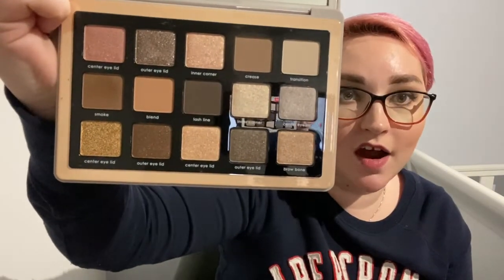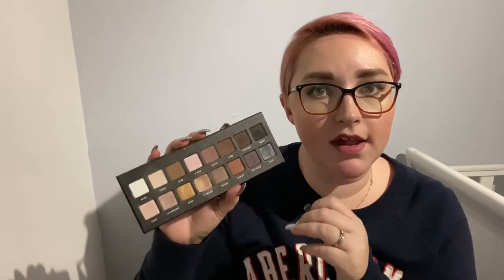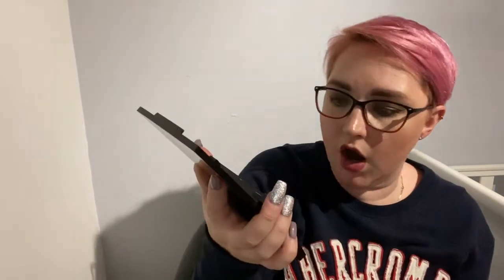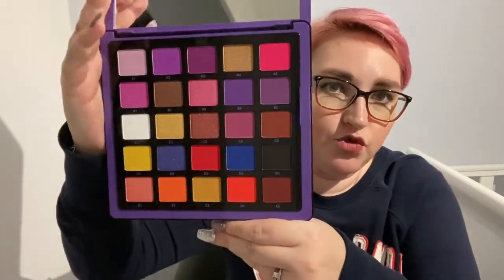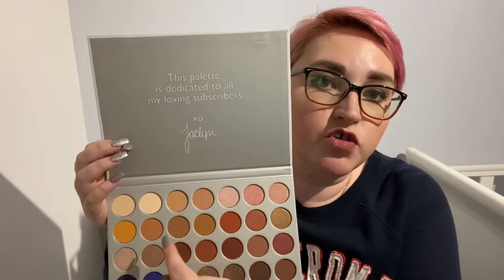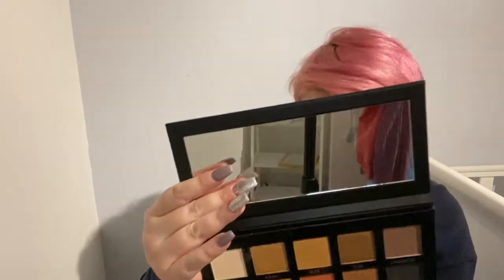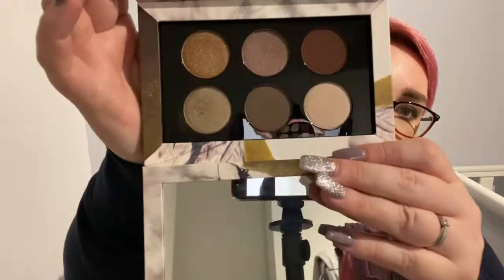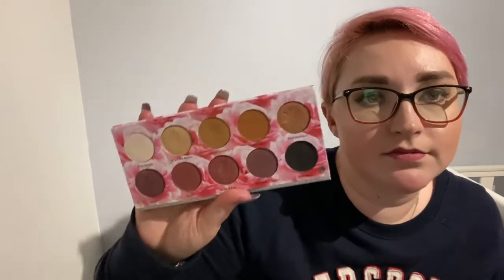My Eyeshadow Palettes - Best & Worst - Cheapest, Most Used, Most Expensive & More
1. Newest - Natasha Denona Glam Palette. Available at Look Fantastic or Cult Beauty.
2. Oldest - Lorac Pro Palette. Available at Beauty Bay.
3. Most Expensive - Natasha Denona Biba Palette. Available at Look Fantastic or Cult Beauty.
4. Most Affordable - Milani Bold Obsessions. Available at Boots.
5. Everyday - Lorac Unzipped. Available at Beauty Bay.
6. Most colourful. - ABH Norvina Volume 1. Available at Cult Beauty.
7. Smallest. - Colourpop On the daily. Not sold anymore but similar on Colourpop’s Website.
8. Biggest - Morphe Jaclyn Hill Palette. Available at Boots and Morphe’s Website.
9. Best memory - KKW Classic Blossom. Available on the KKW website.
10. Worth the hype - Vieve The Essential Palette. Available at Cult Beauty or Vieve Website.
11. Not worth the hype - Pat McGrath Bronze Eye Palette. Available on Pat McGrath Website.
12. Favourite from a favourite brand - Natasha Denona Bronze Palette. Available at Look Fantastic or Cult Beauty.
13. Most used - Laura Lee Los Angeles Cats Pajamas Palette. Available on Laura Lee Los Angeles Website.

We have weekly vlogs and a few sit down videos with more to come.

Family - @psandbabyj
Paul - @paulvmcc
Samantha - @samanthalynnemcc

We are Paul (P), Samantha (S) and baby James (J). We’ve been together since February 2009, got married in July 2017 and had James in April 2020. We vlog our life - home, lifestyle and makeup. This has been something I’ve wanted to do for a while and I’m so happy my family is doing this with me.

Click the link above to get £5 off a £40 order on Iceland